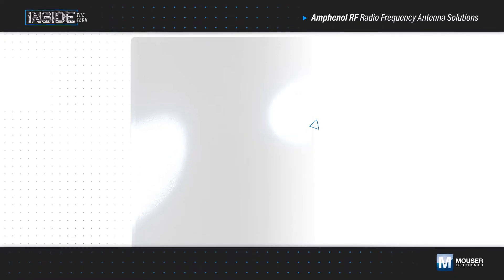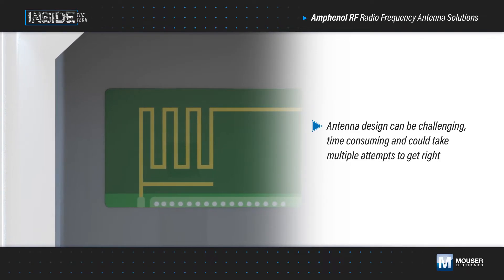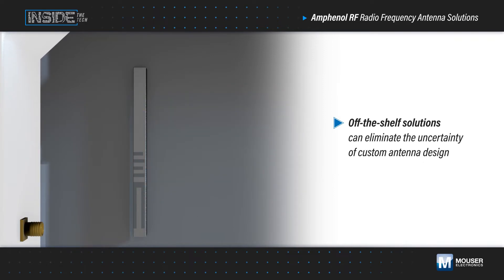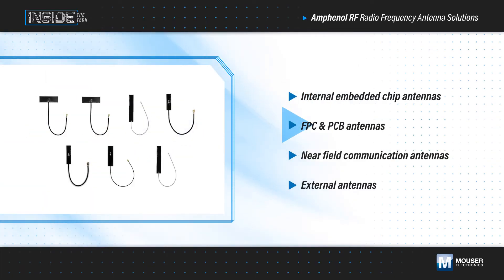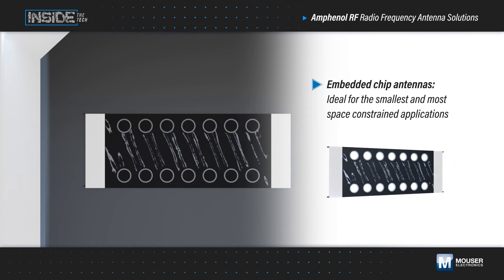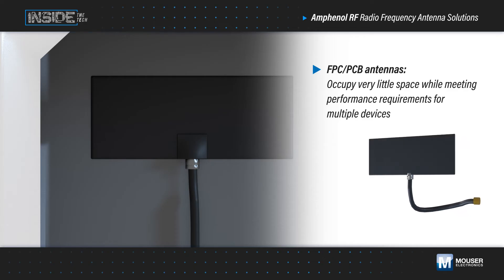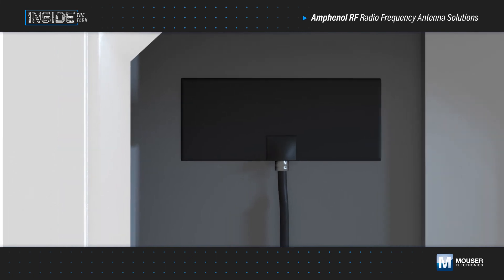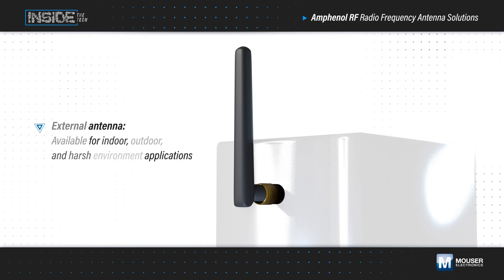Amphenol RF IoT Antenna Solutions: Inside the Tech | Mouser Electronics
Explore the intricacies of wireless communication systems with our latest "Inside the Tech" video featuring Amphenol RF IoT Antenna Solutions!

Amphenol RF Internet of Things (IoT) Antennas are essential components designed to efficiently radiate or capture RF signals in wireless communication systems.

Designing custom antennas for wireless interfaces can be complex and time-consuming, often requiring multiple iterations of design, build, and test. However, opting for off-the-shelf solutions can provide better performance, lower costs, and faster time to market.

Amphenol RF offers a comprehensive range of off-the-shelf antennas, available from Mouser Electronics, to meet nearly any wireless application requirement. From compact embedded antennas ideal for wearables and medical devices to internal antennas suitable for GPS units and remote-controlled devices, Amphenol RF antennas ensure optimal performance in various applications.

For applications requiring external antennas, Amphenol RF provides options for indoor, outdoor, and harsh environments. These antennas offer high gain, efficiency, and maximum input power ratings, making them suitable for handheld radios, surveillance equipment, routers, and more.

Join us as we delve into the world of Amphenol RF IoT Antenna Solutions and discover how these components can enhance your wireless designs. Learn more about our offerings and optimize your next wireless project at Mouser.com!